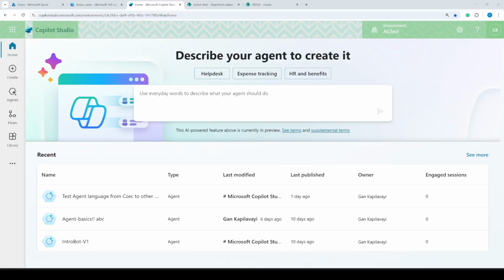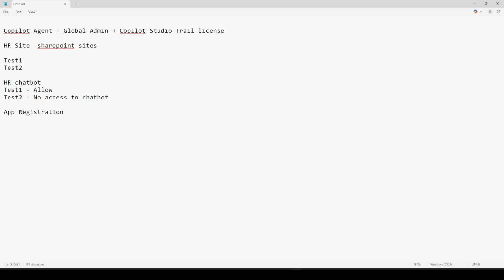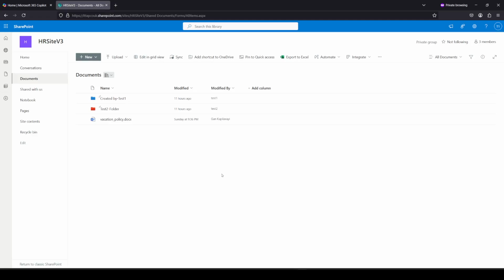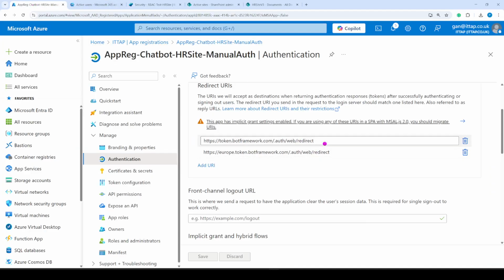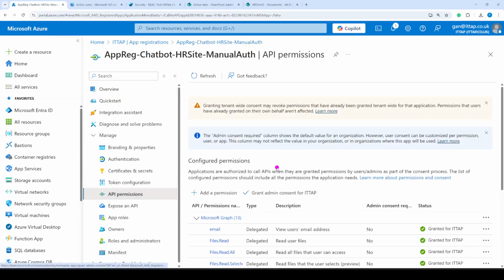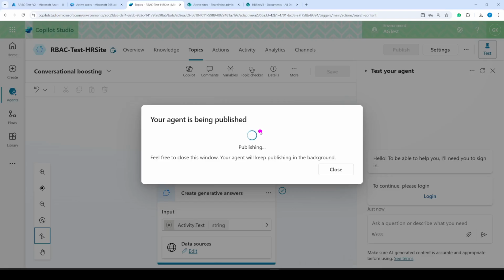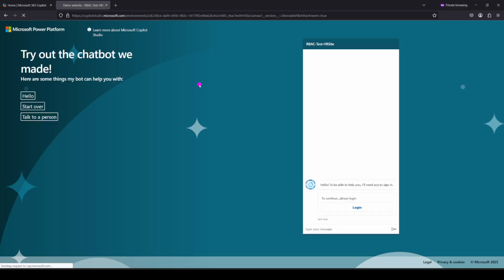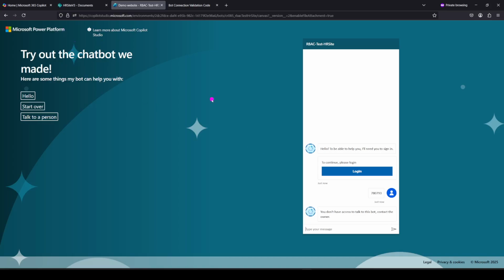Copilot Studio - Share - Access to Chatbot RBAC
How Copilot Studio users gain access to a chatbot through Role-Based Access Control (RBAC). Sharing permissions are managed using Azure Active Directory (AAD) / Entra ID security groups. Only members of the assigned AAD group can interact with the chatbot based on defined roles.